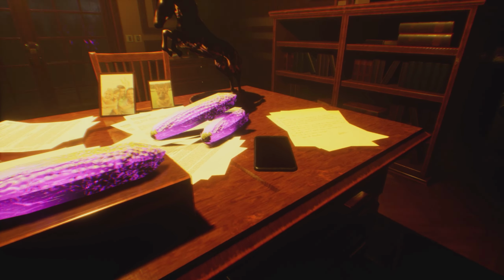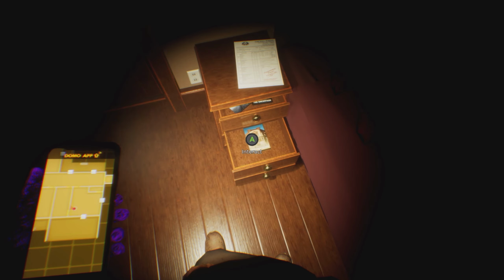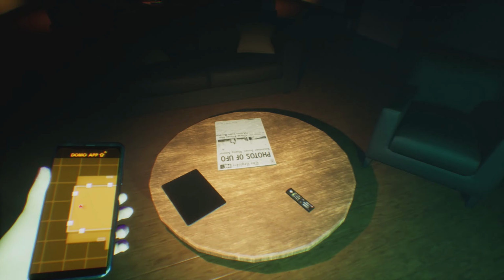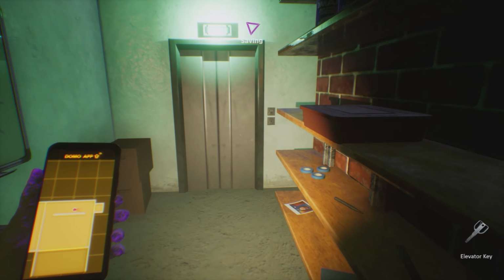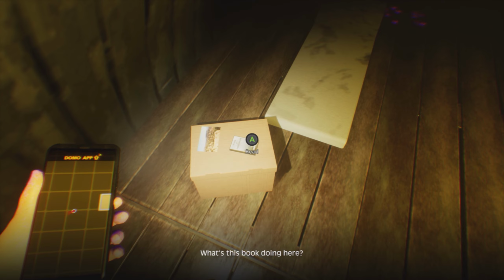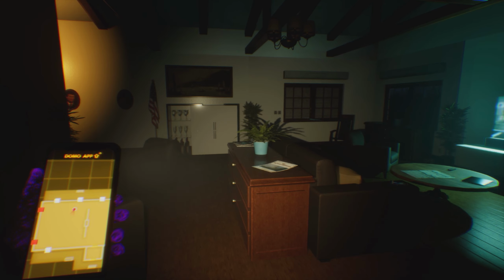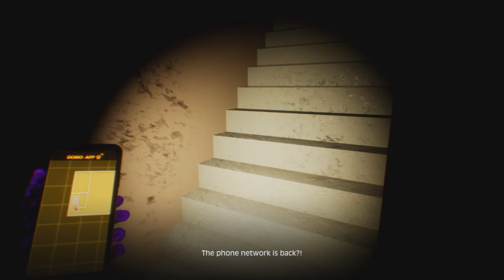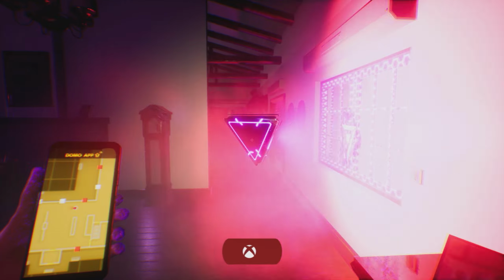Alterity Experience - 100% Walkthrough Guide (1000GS/Platinum in 40 Mins)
This 100% walkthrough guide will show you how to unlock all 11 achievements/trophies in Alterity Experience between 30 - 60 minutes by following along with this guide. There's 4-5 missable achievements regarding collecting all documents/keys, not using the smartphone and completing the final puzzle without any mistakes. It's a closed-door adventure game, which is set in the confides of a farm ranchers home. Where we have to defend our home from alien invaders!

Title: Alterity Experience
Released: 17/03/2023
Developer: Onitron Studio
Publisher: Dolores Entertainment

00:00 - Introduction
00:45 - New Game
02:24 - Doc #1 (Post-It Note)
02:32 - Doc #2 (Computer Screen)
02:44 - Doc #3 (Drivers Licence)
02:52 - Doc #4 (Letter from Sherriff)
03:20 - Doc #5 (Betty’s Degree)
03:29 - Doc #6 (Cornwell Ranch Flyer)
03:37 - Doc #7 (Anton’s Degree)
03:47 - Key #1 (Office Key)
03:59 - Doc #8 (Cake Recipe)
04:12 - Doc #9 (Wheelbarrow Magazine)
04:21 - Doc #10 (Fridge Post-It Notes)
04:39 - Doc #11 (National Park Flyer)
04:55 - Doc #12 (New Neighbours Book)
05:10 - Doc #13 (Report Card)
05:23 - Key #2 (Power Room Key)
06:16 - Doc #14 (Z-Movies Mag)
06:27 - Doc #15 (Neptune Attacks!)
06:51 - Home Invasion #1
09:59 - Key #3 (Basement Key)
10:16 - Doc #16 (Super Bomb Game)
10:32 - Doc #17 (Lucy County Newspaper)
10:46 - Key #4 (Safe Code)
11:18 - Doc #18 (Electrician’s Note)
11:31 - Electrician Achievement
12:14 - Key #5 (Elevator Key)
13:29 - Millionaire Achievement
13:46 - Doc #11 (Again)
13:57 - Key #6 (Chloe's Bedroom Key)
14:05 - Doc #19 (Look Up Mag)
14:15 - Doc #20 & Key #5 (Diary & Damon's Bedroom Key)
15:11 - Doc #21 (Physics Book)
15:30 - Doc #22 & Key #6 (Damon's Drawing & Elevator Code)
15:38 - Key #7 (Kids' Wardrobe Key)
16:26 - Doc #23 (Human Machine)
16:36 - Doc #24 (Capitalist Survivors)
16:47 - Key #8 (Toy Box Key)
17:44 - Detective Achievement
18:27 - Home Invasion #2 & #3
26:14 - Technophobe Achievement
26:55 - Lockpick & Abduct Achievements
28:13 - Locksmith Achievement